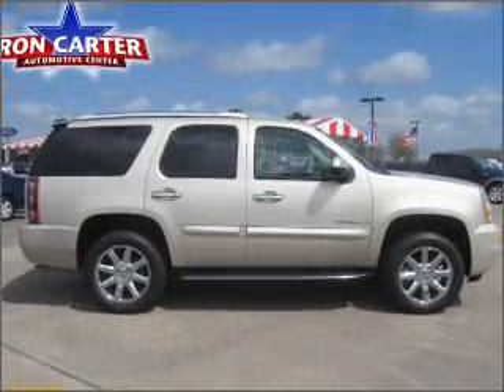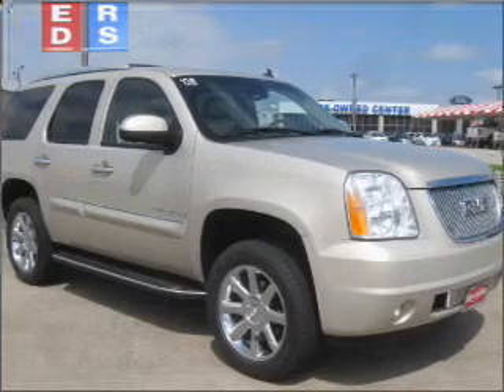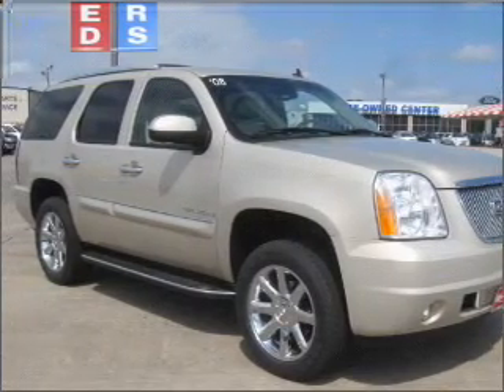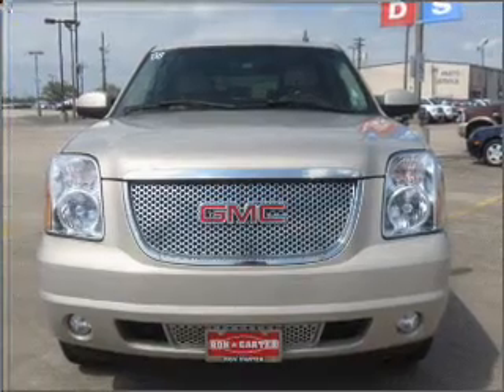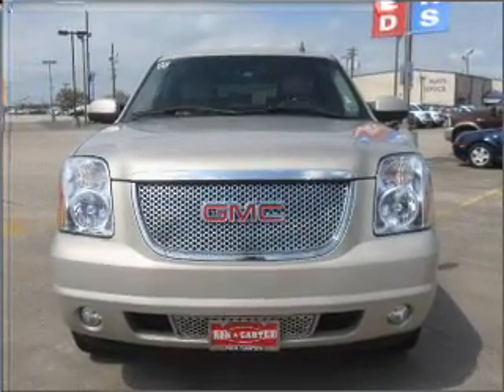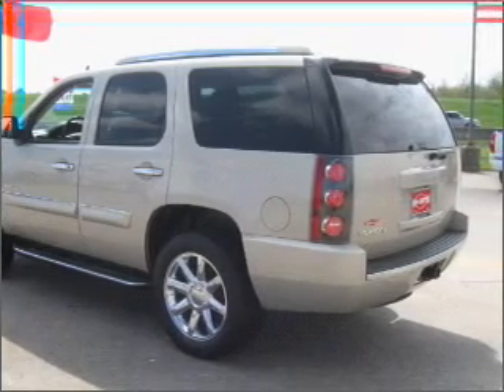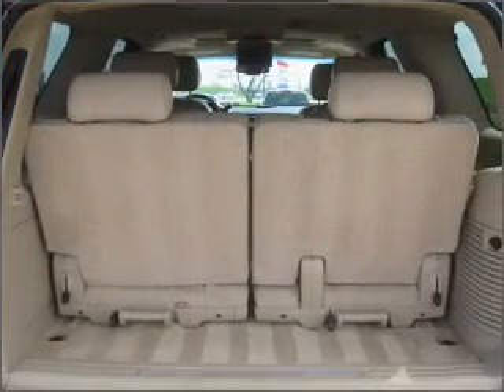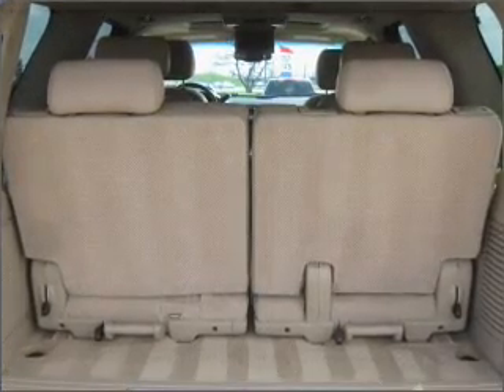2008 GMC Yukon - Alvin TX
Year: 2008
Make: GMC
Model: Yukon
Trim: Denali
Engine: 6.2 liter 8 cylinder 16 valve
Transmission: 6-Speed Automatic
Color: Tan
Mileage: 93130
Address:
3005 FM 528